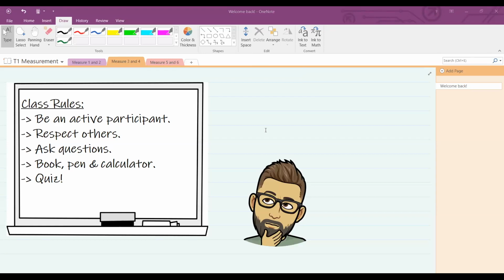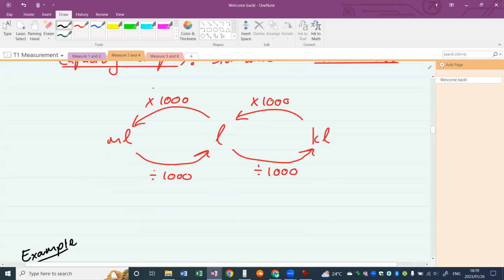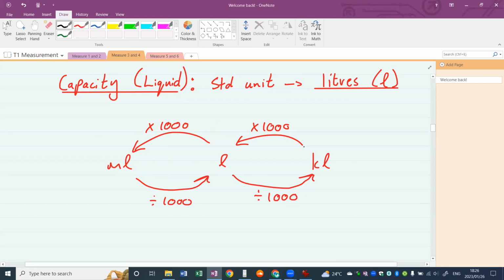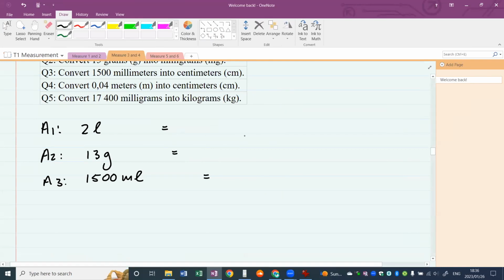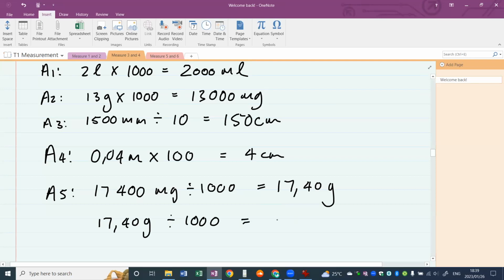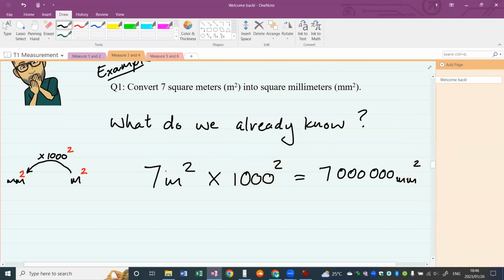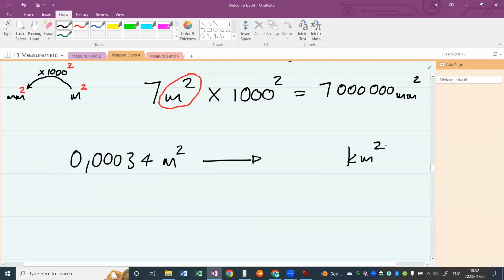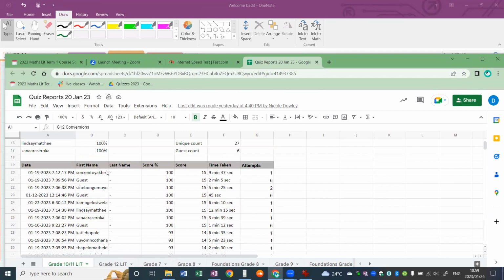Grade 10 - Measurement Math Literacy (units of measurement: length, mass, volume, temperature)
Grade 10 | measurement | the metric system | length | mass | volume | temperature | conversions |